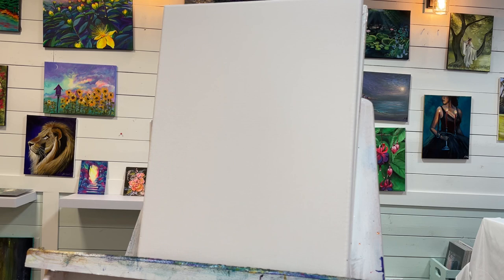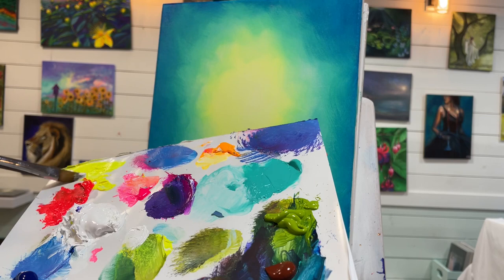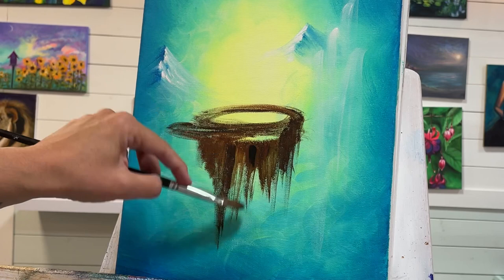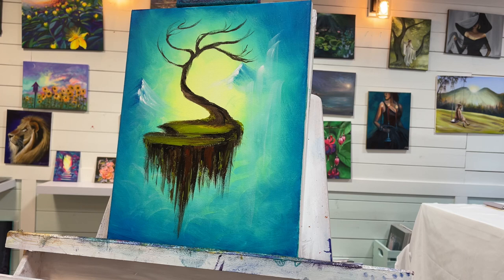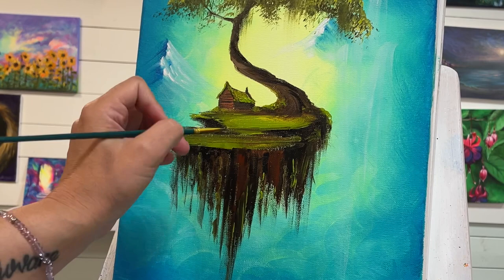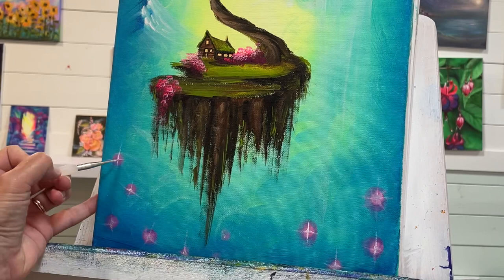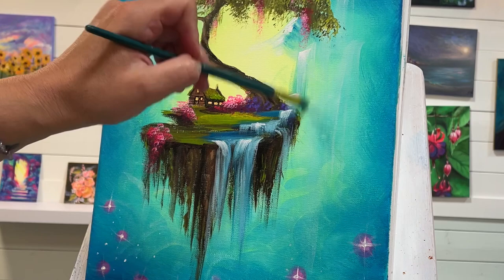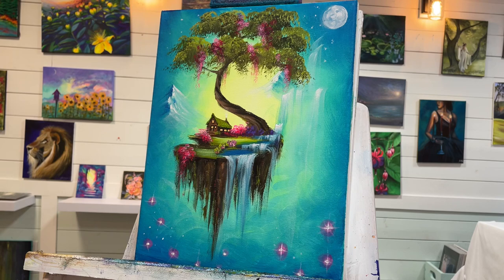How To Paint A Floating World | step by step acrylic painting tutorial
This is an acrylic step by step painting of a floating world, tree and cozy house with waterfalls a moon and stars.  Let’s get painting 🎨

Colours:
Titanium white
Burnt Sienna
Neon yellow (warm and cool)
Neon pink
Neon rose
Turquoise aqua green
Phthalo blue
Brushes:
#30 filbert
Mini liner
Mini mop/stippler
1 inch oval mop
#2 round
Canvas: 11x14”

❤️mop brushes